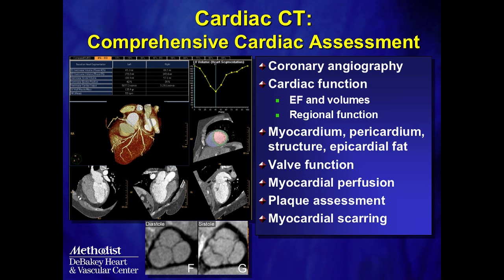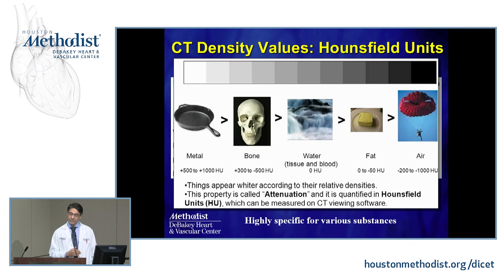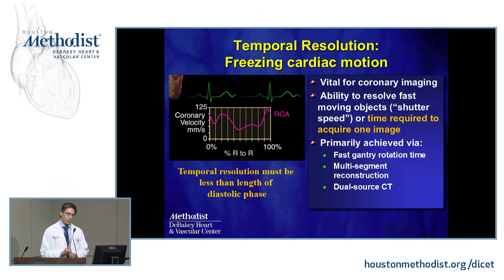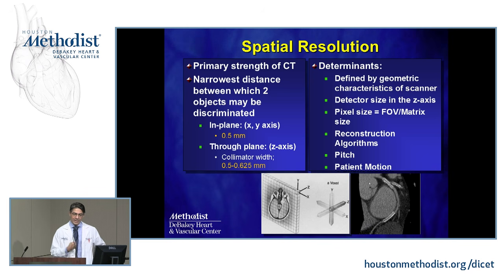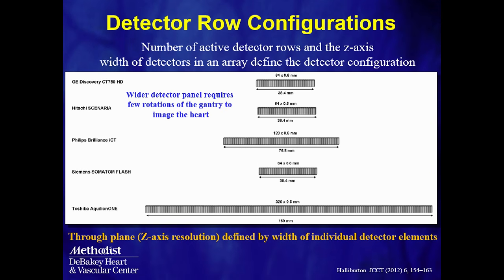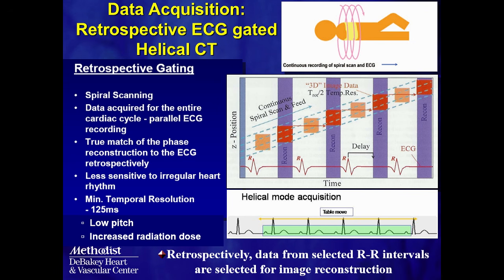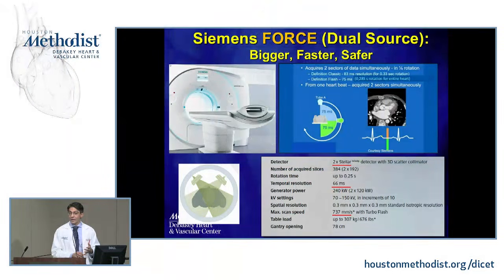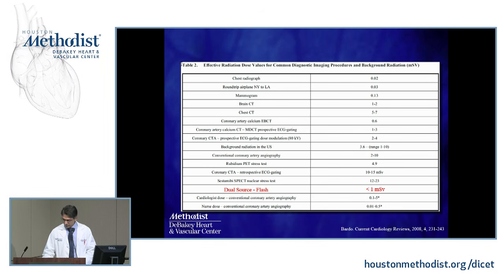Cardiac CT: Current Technology & Principles (Faisal Nabi, MD, FACC) September 11, 2018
LIVESTREAM RECORDING

“Cardiac CT: Current Technology & Principles”

Houston Methodist DeBakey Heart & Vascular Center, Multi-Modality Imaging Conference featuring Faisal Nabi, MD, FACC as he discusses "Cardiac CT: Current Technology & Principles".

Speaker: Faisal Nabi, MD, FACC